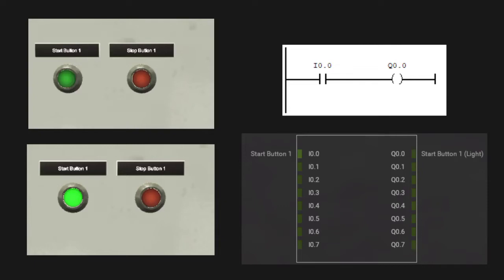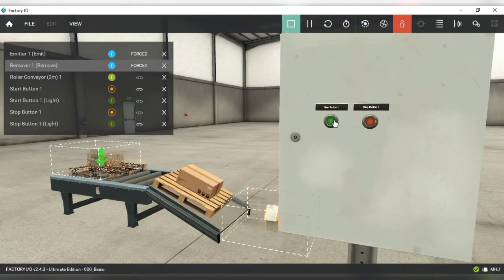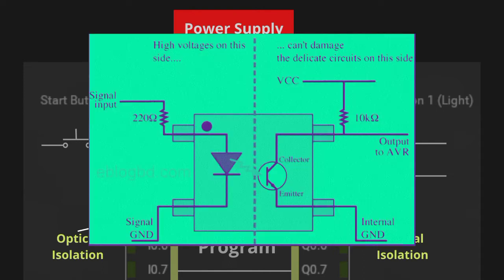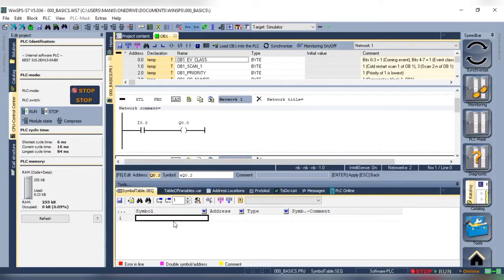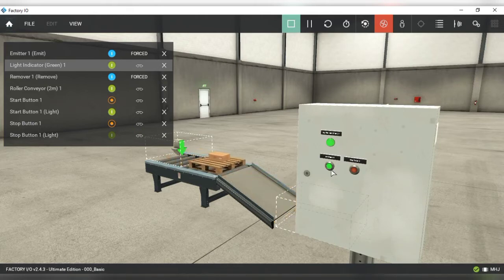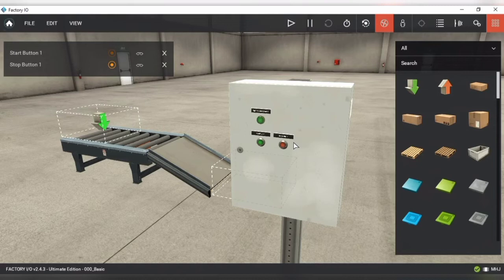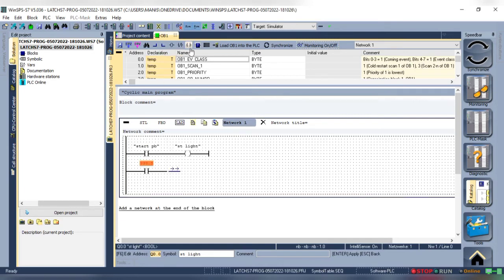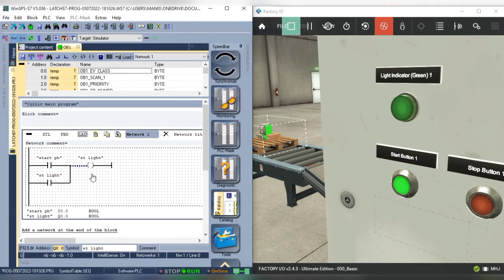LATCHING in PLC programming Ladder Logic | Factory IO | WinSPS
PLC Programming Factory I/O and WinSPS  (Learn PLC programming without PLC)

Learn
⭐ how to latch an output.
⭐ understand how PLC works.
⭐ few advantages of PLC.

⏱ TIMESTAMPS
0:00 Intro
0:10 Question for you
0:36 Answer
1:15 Architecture of PLC
2:12 Control multiple outputs
2:49 Adding symbols to network
3:55 How PLC function
4:19 Recap
5:05 Using the stop push button
5:40 Understanding the Latch
7:00 Simulation of Latch